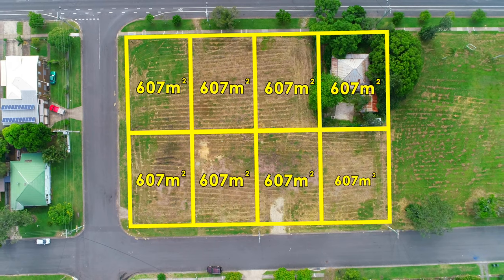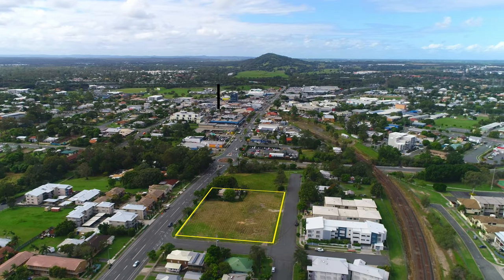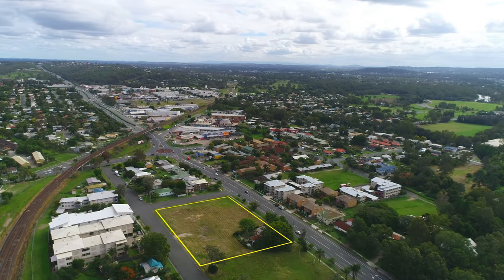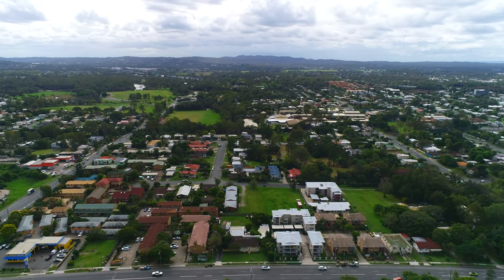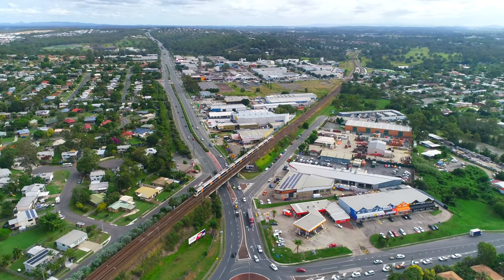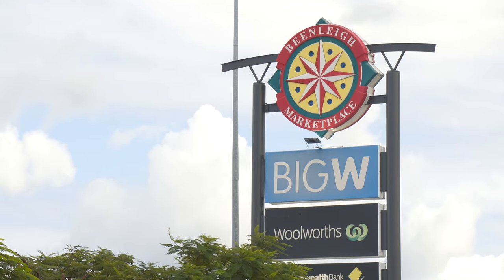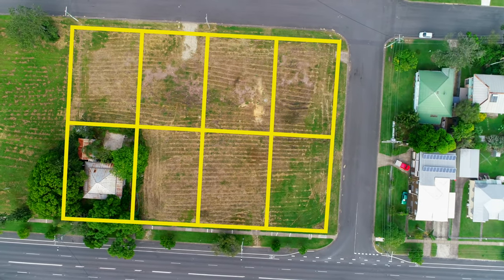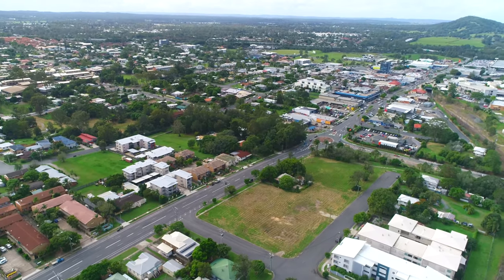14-26 George Street, Beenleigh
Captured by your award winning video production team - Elite Media. Servicing Melbourne, Gold Coast & Brisbane.